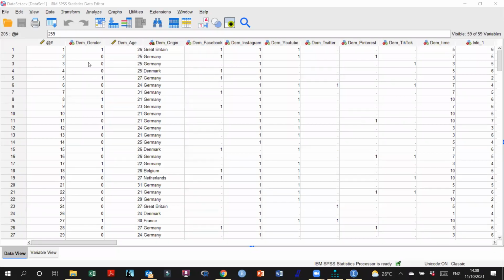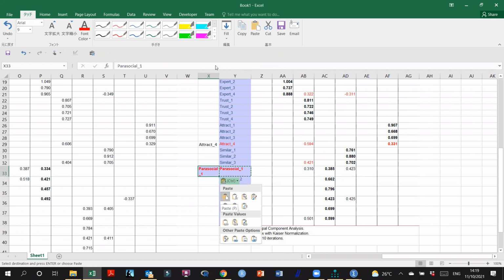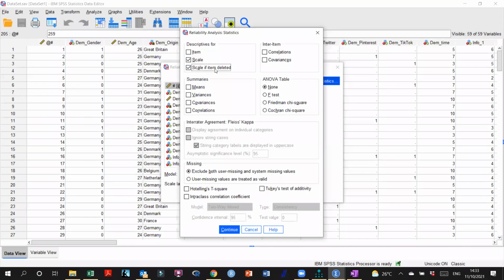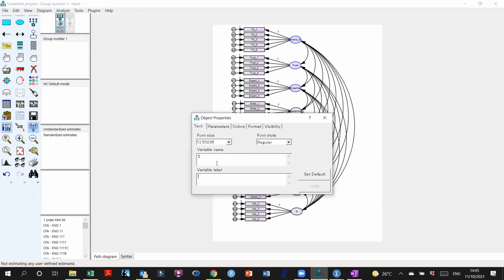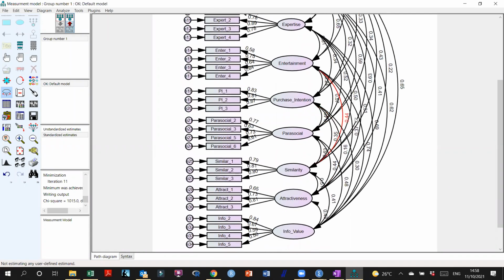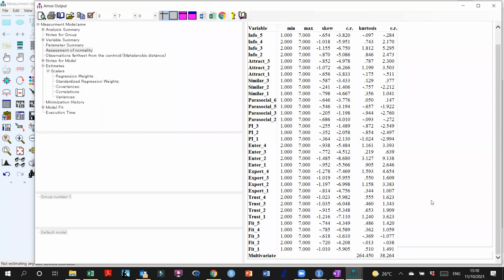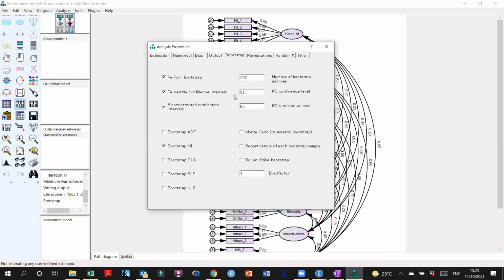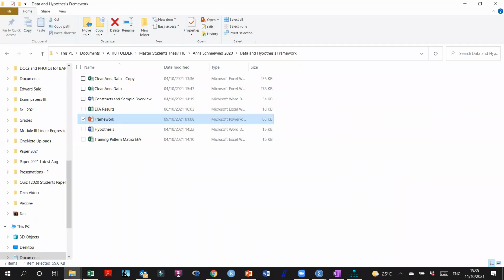Exploratory Factor Analysis EFA,VIF values, corrected item-total correlation with SPSS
Exploratory Factor Analysis EFA, Multicollinearity VIF values, corrected item-total correlation with SPSS